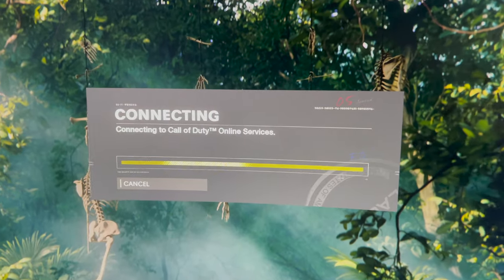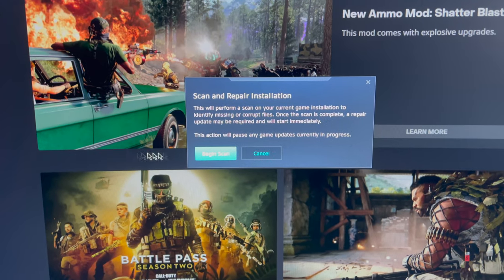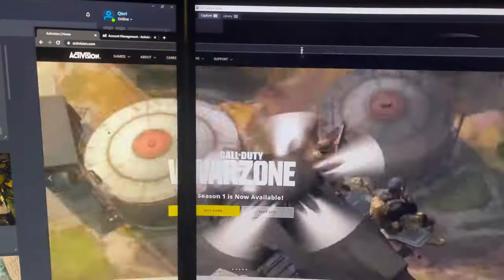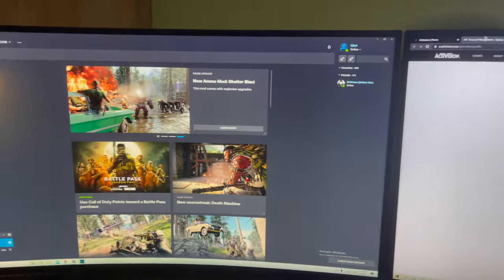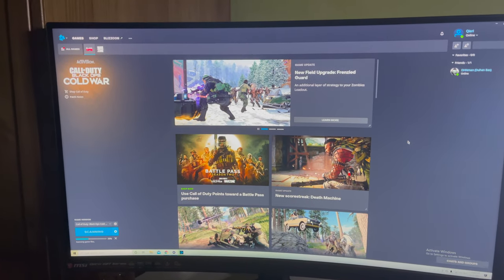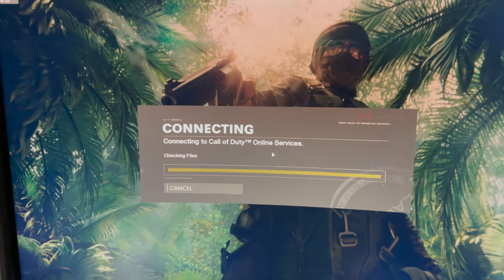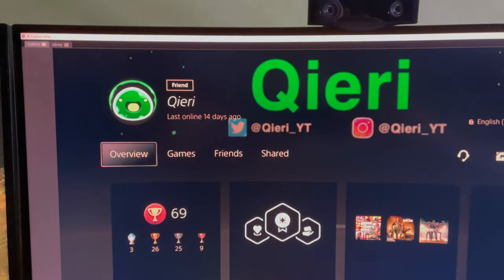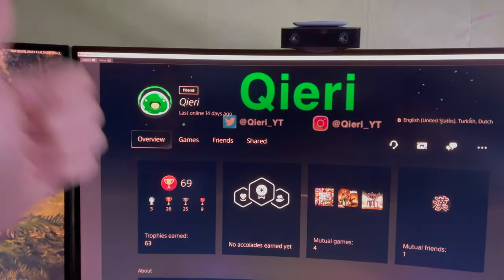Black Ops: Cold War "ERROR Collar 43 Good Wolf" FIX!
How to Fix Error Collar 43 Good Wolf on Black Ops Cold War.